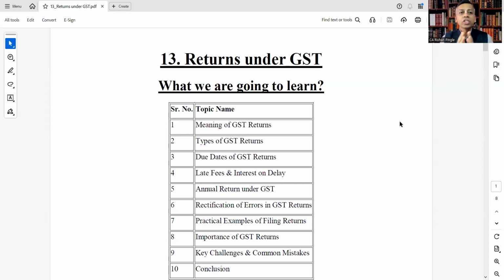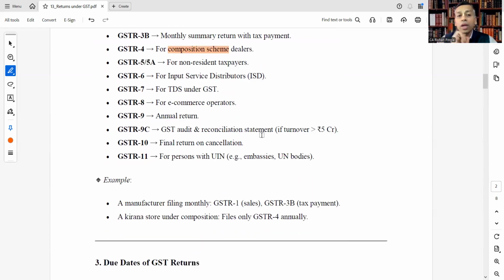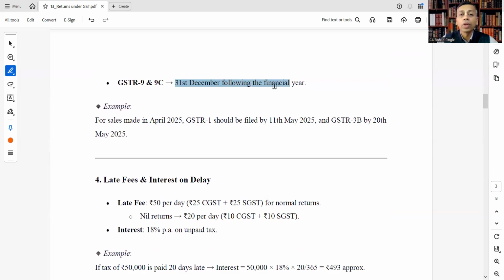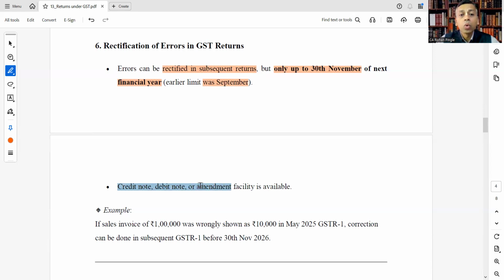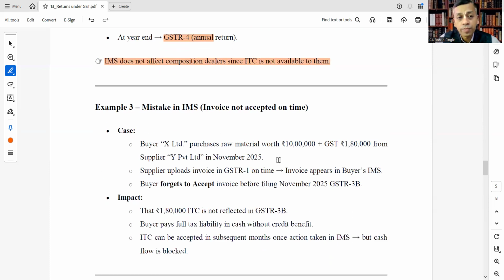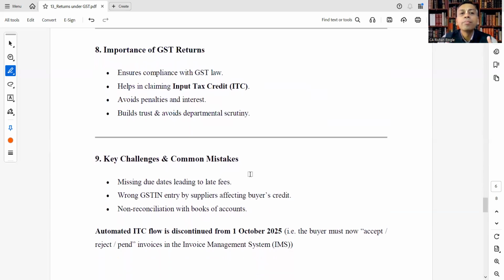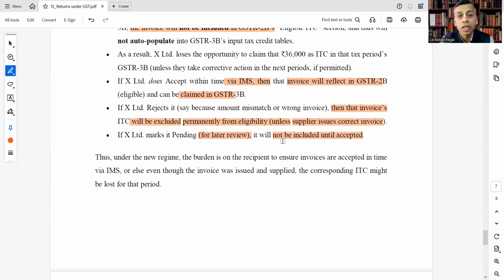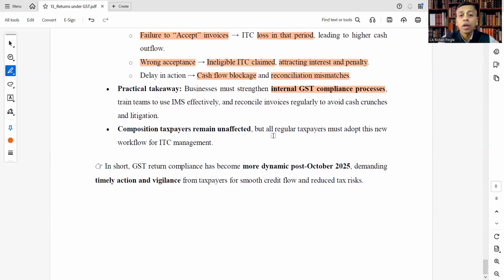GST Relearn Video Series - Part 13 - Returns under GST | Types, Due Dates, Late Fees & Annual Return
Welcomeback to GST Relearn, a comprehensive and easy-to-understand video series designed for students, professionals, accountants, business owners, and anyone curious about GST.

👉 In Part 13, we dive into: Returns under GST covering:-
- Meaning of GST Returns
- Types of GST Returns
- Due Dates of GST Returns
- Late Fees & Interest on Delay
- Annual Return under GST
- Rectification of Errors in GST Returns
- Practical Examples of Filing Returns
- Importance of GST Returns
- Key Challenges & Common Mistakes
- Conclusions

CA / CS / CMA Students Accountants & Tax Professionals Small Business Owners & Startups Commerce Students Anyone who wants to understand GST in India 🎯